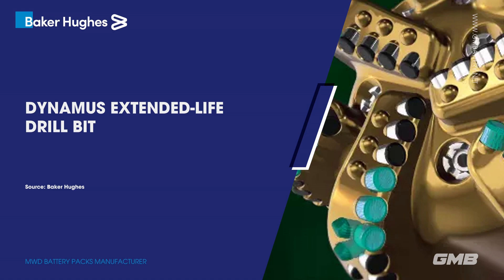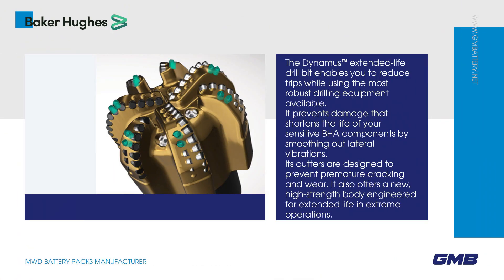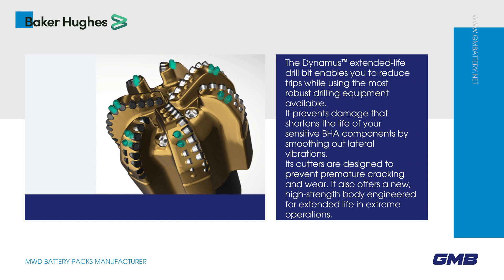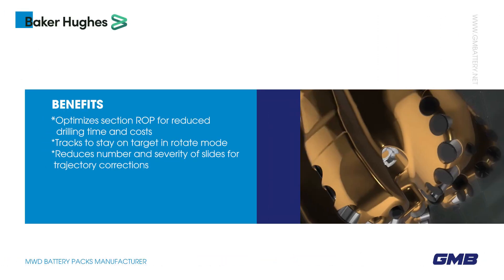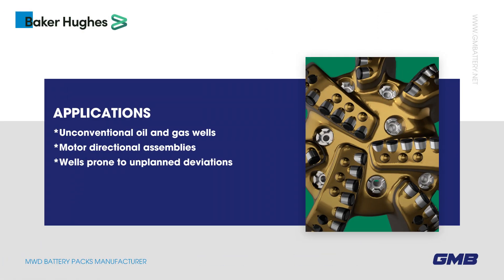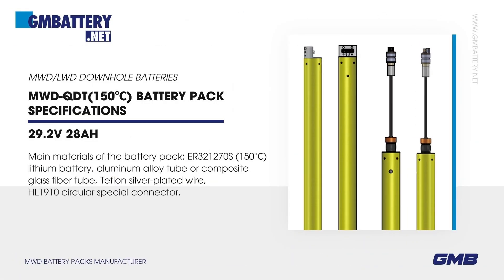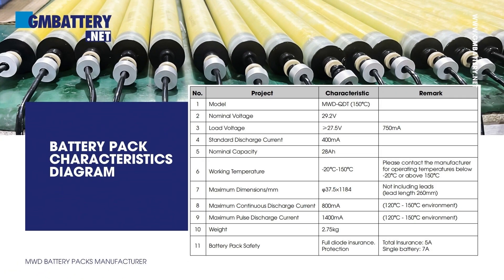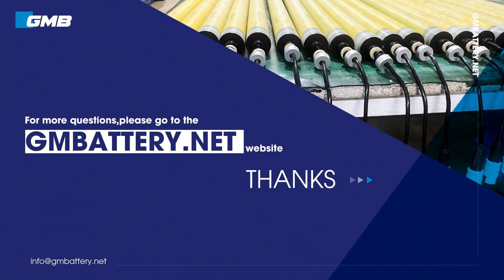Dynamus extended life drill bit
The Dynamus™ extended-life drill bit enables you to reduce trips while using the most robust drilling equipment available.